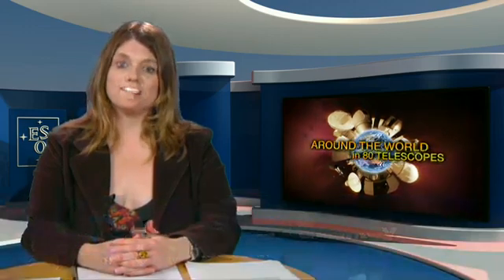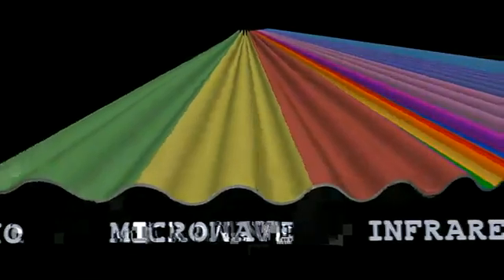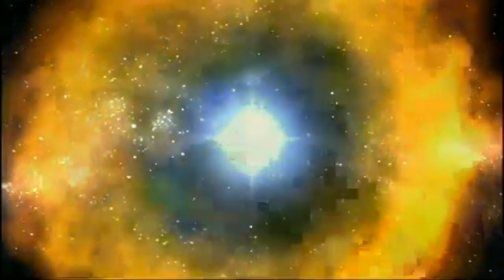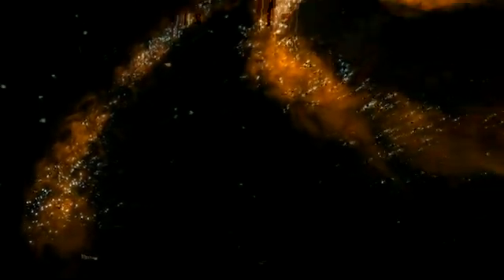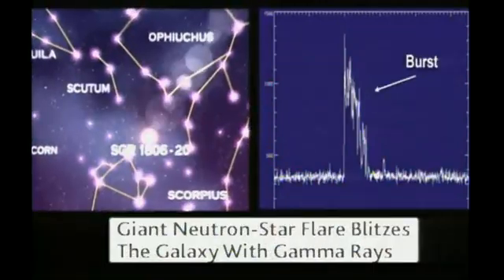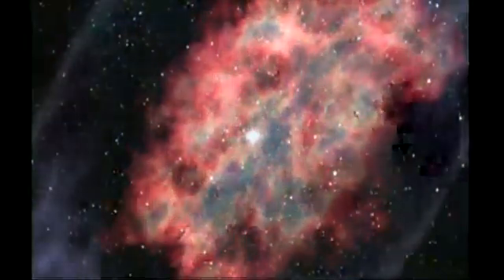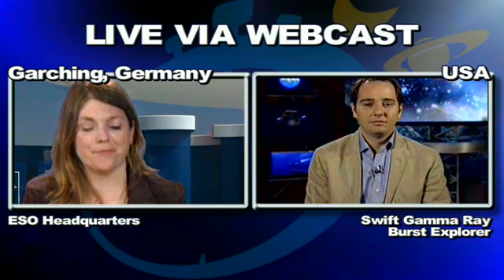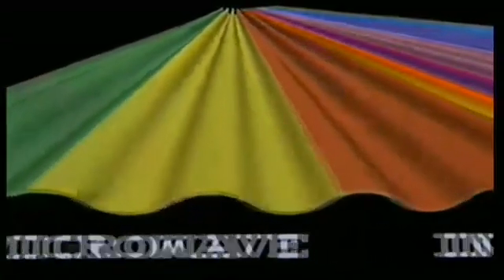29 Swift Gamma Ray Burst Explorer (Space/USA)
NASA's Swift Gamma Ray Burst Explorer, which orbits Earth 370 miles up, explores the universe in the optical, ultraviolet, X rays, and gamma rays. Swift has revolutionized astronomers' understanding of gamma-ray bursts -- the biggest explosions since the big bang. In between these almost daily blasts, Swift is making the most detailed survey of the sky in high-energy X rays and is studying supernovae, galaxies and comets. Swift was launched in late 2004."